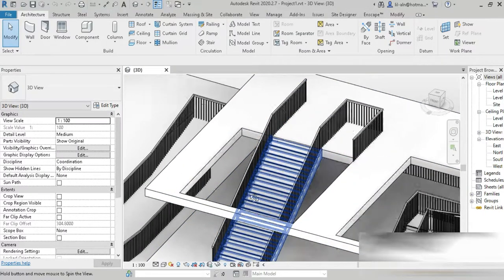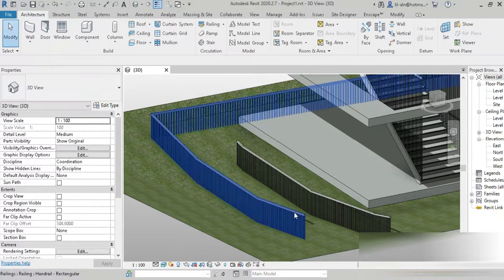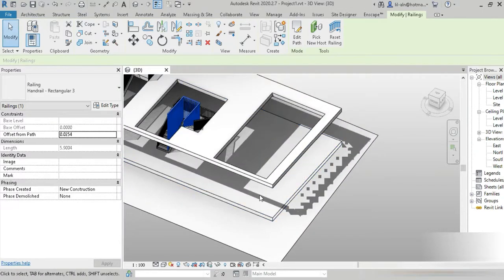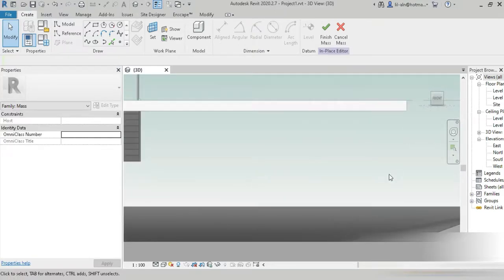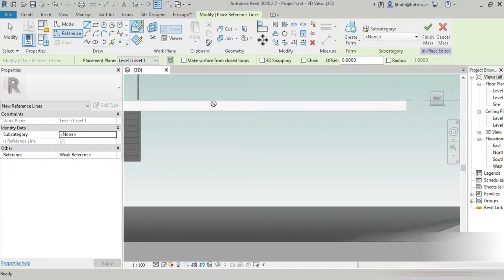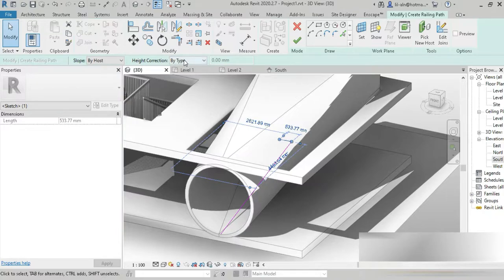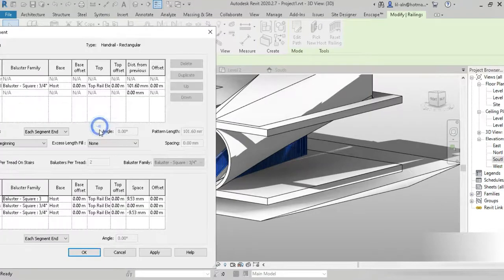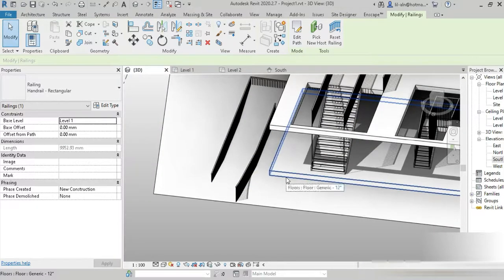Rail settings in revit | flat Rails | Wall rails | Sloped Rails